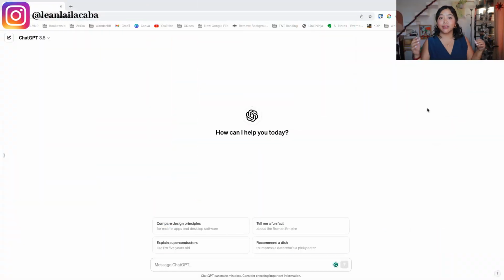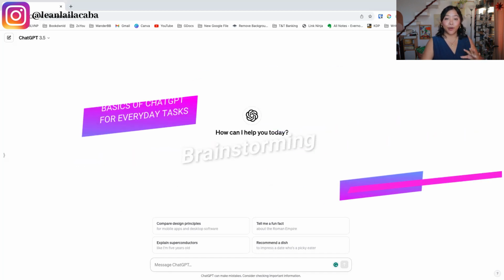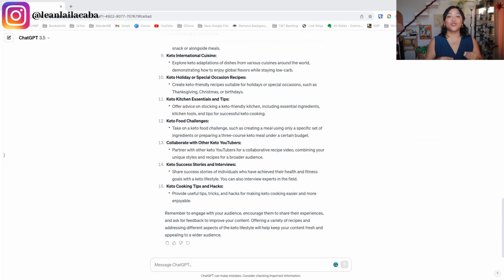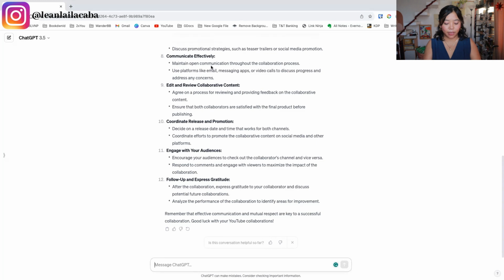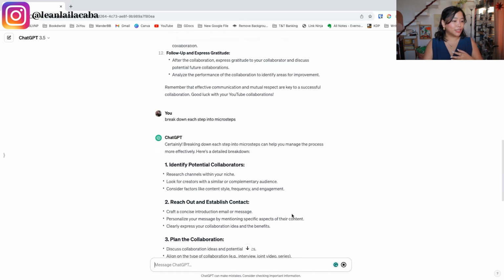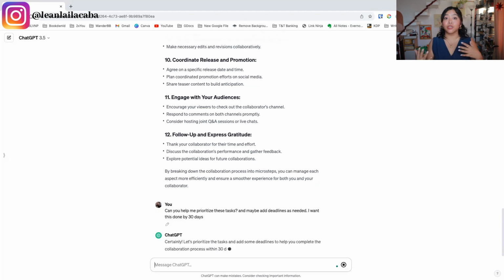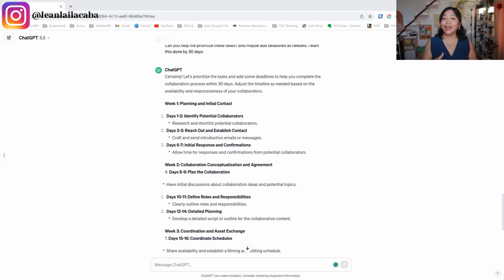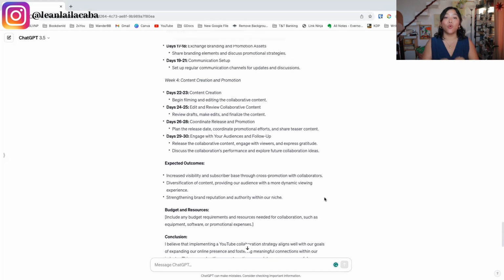Basics Of ChatGPT For Everyday Tasks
Simplify your daily tasks with ChatGPT!

This video covers the basics of using ChatGPT for everyday activities. From drafting emails to generating ideas, discover how to integrate this tool seamlessly into your routine.

Ready to boost efficiency?

Join me until the end of this video and let ChatGPT redefine your approach to everyday tasks!

Timestamps:
00:00 - Intro
01:00 - Brainstorming
02:33 - Writing A First Draft
04:16 - Creating Your To-Do List
05:45 - Prioritize Your Tasks
06:35 - Create A Document
07:45 - Conclusion
07:57 - Outro